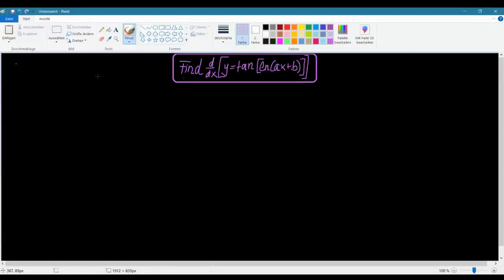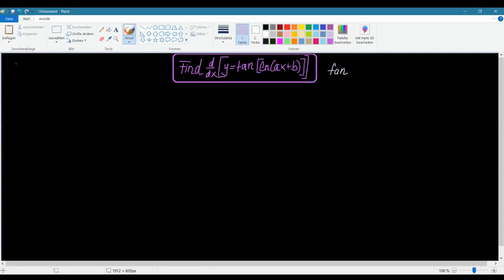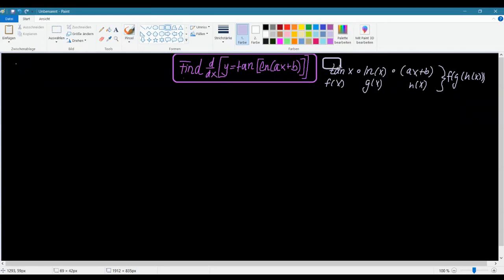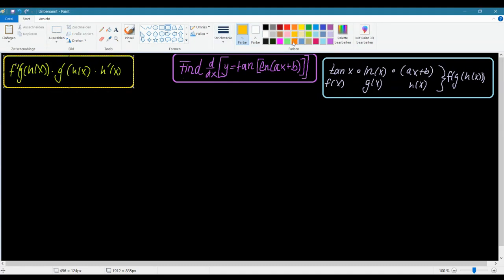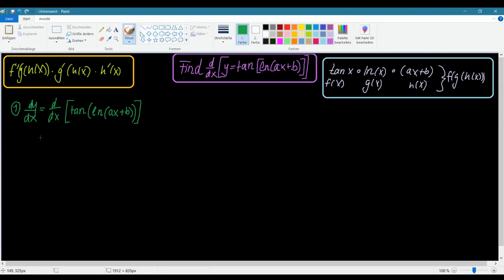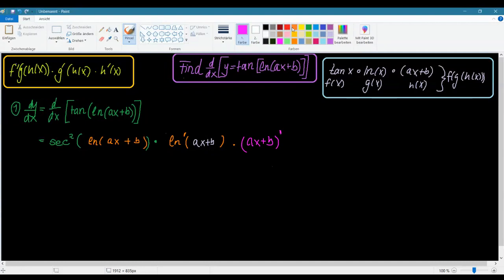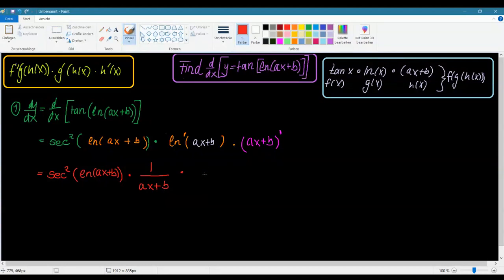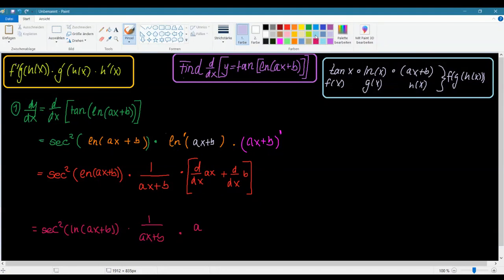Differentiating Logs: Practice 4 - When Logs Meet Trig Functions (Calculus 1)